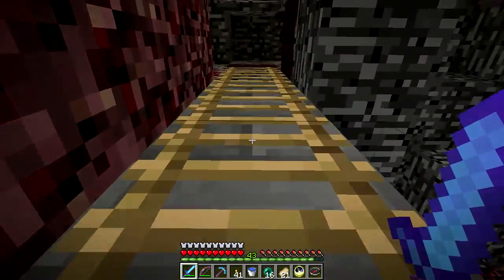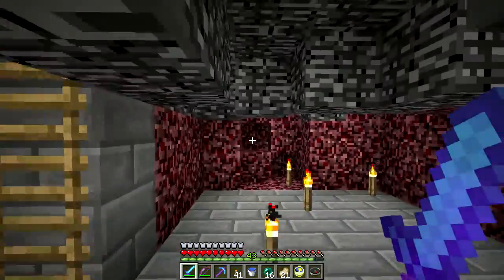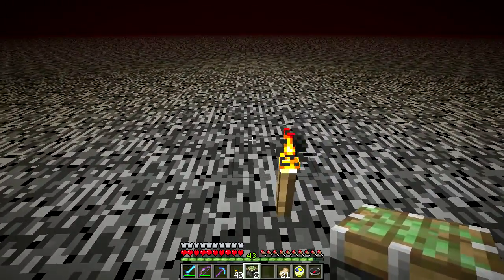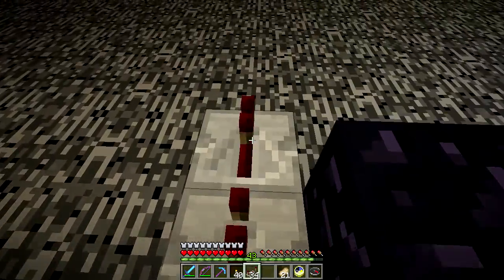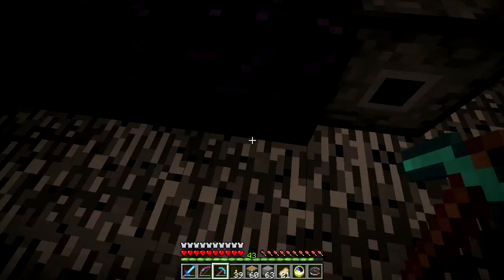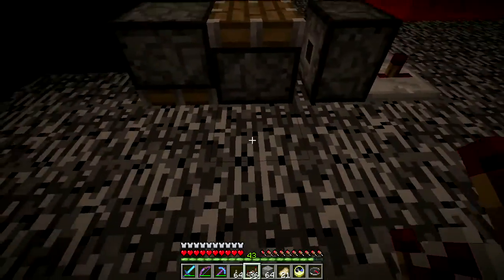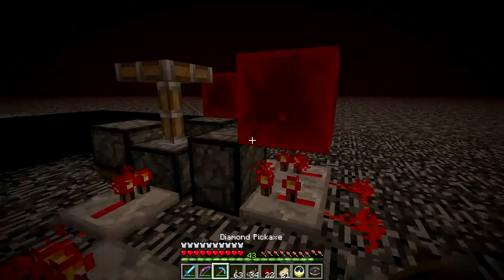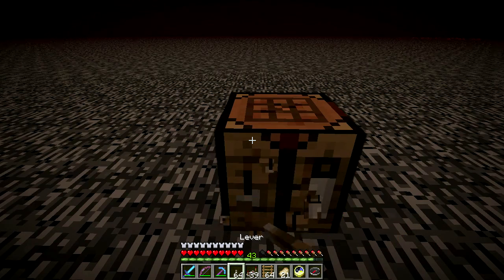Minecraft LAN Party! 2 - Ep. 10 - The Nether Roof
It's time for us to get to the roof of the Nether in preparation for future projects.

I am late to the party, but I found out about this new(ish) method of breaking bedrock and who knows how long before Mojang patches this one, so I figured it needed to be done ASAP.

CREDIT WHERE CREDIT IS DUE - I think this method was first shown by Myren Eario and he has as video showing how it works and how to do it